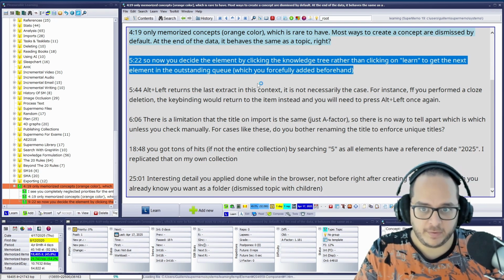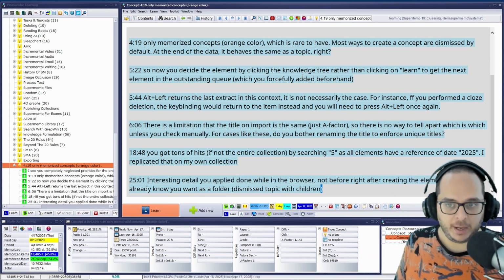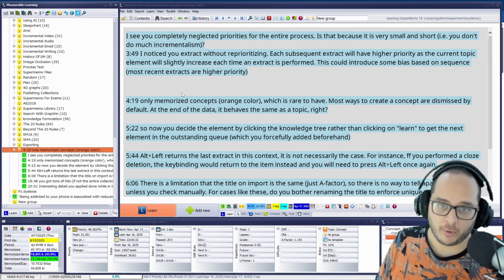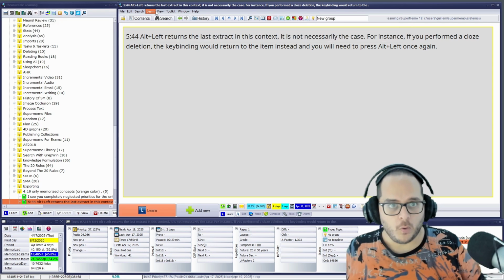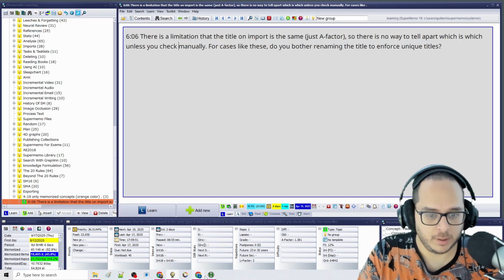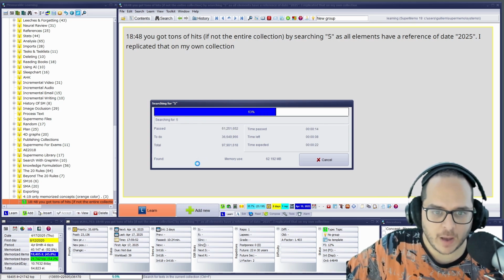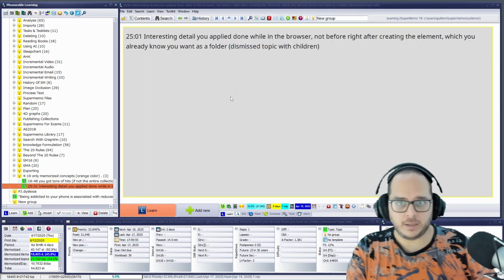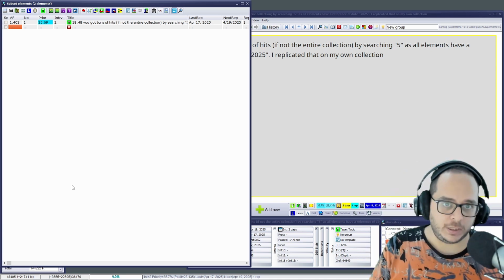Hidden Details In Wozniak's "How to refactor texts using incremental writing in SuperMemo"